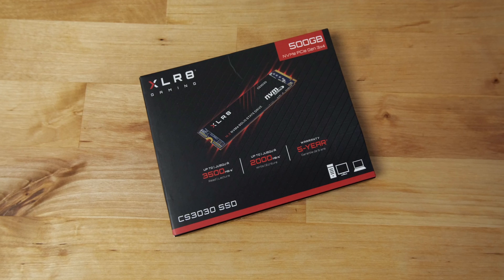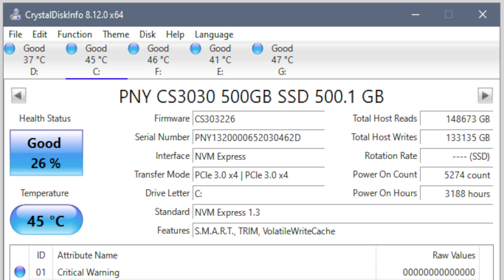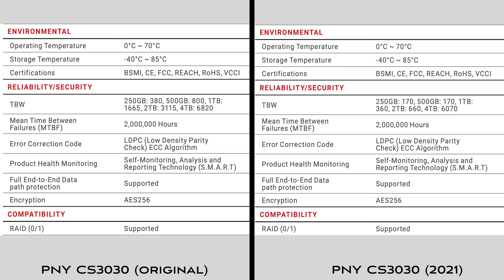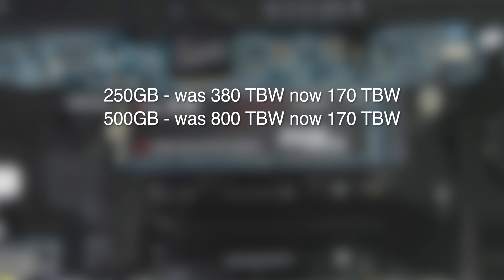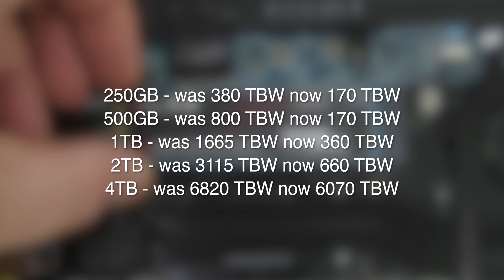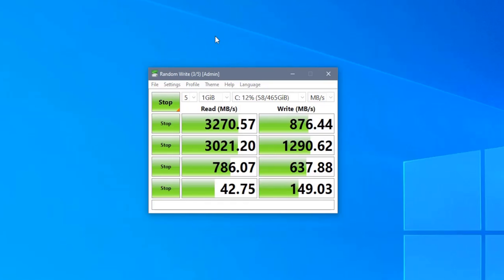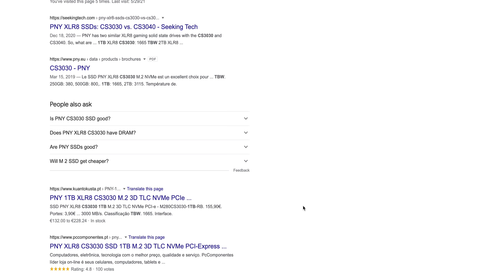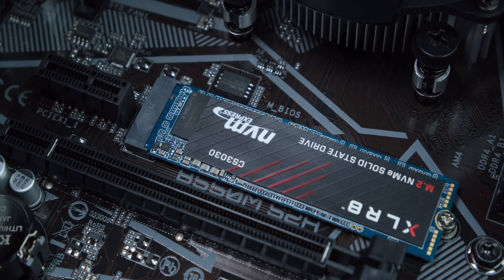PNY nerfs XLR8 CS3030 NVME SSD, cripples endurance by 80%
The PNY XLR8 CS3030 NVMe SSD received many favourable reviews when released back in 2019. Now, it appears that PNY thought it was too good for the price, so they nerfed it. Endurance has been reduced by almost 80%, from 800TBW on the 500GB version to just 170TBW, and from 1665 TBW on the 1TB version to just 360 TBW. In short, avoid this drive.